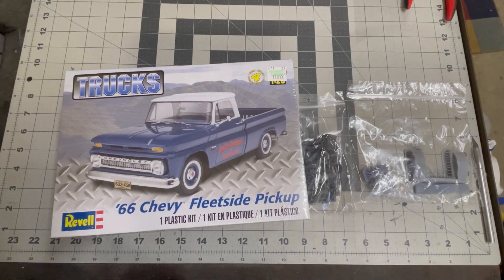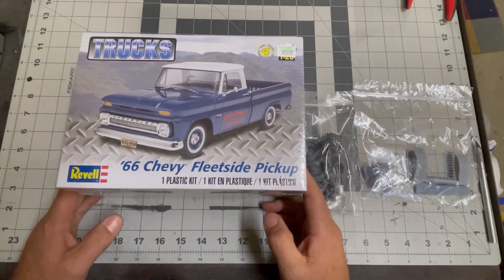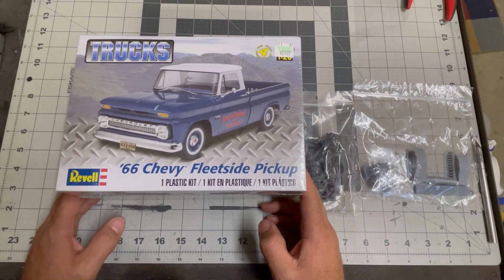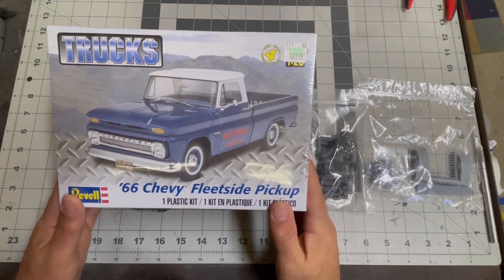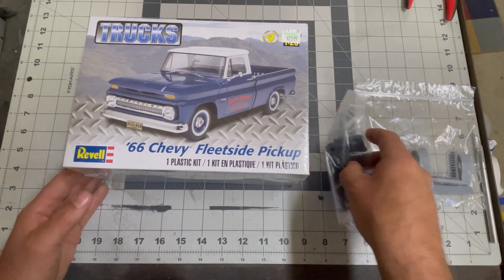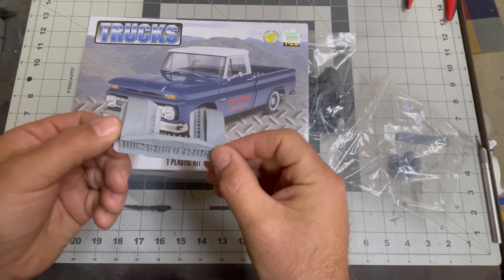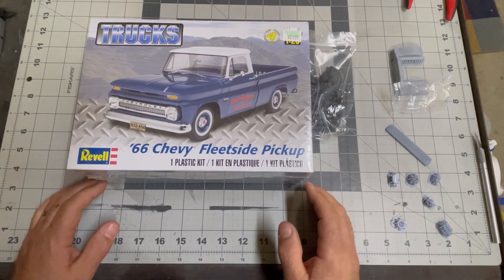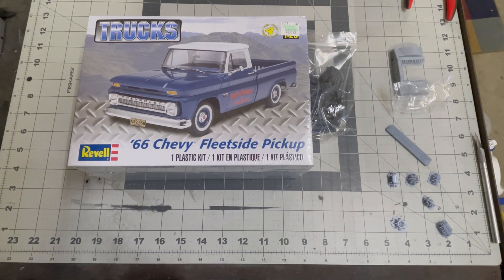Shop Truck Challenge Update 2: Decision Made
Shop Truck Decision Finally Made!!